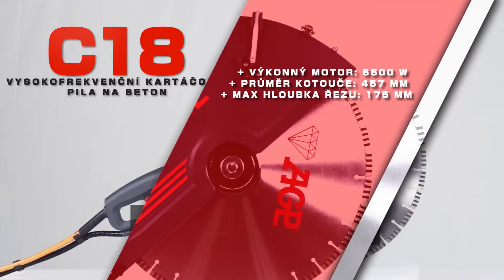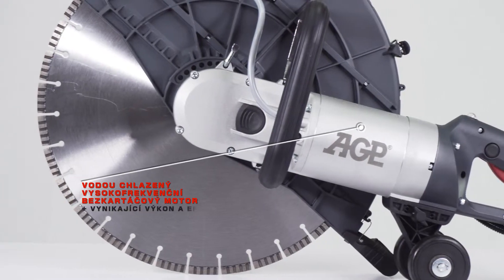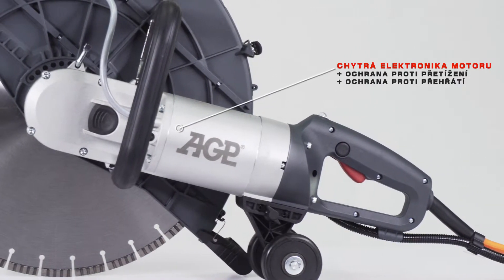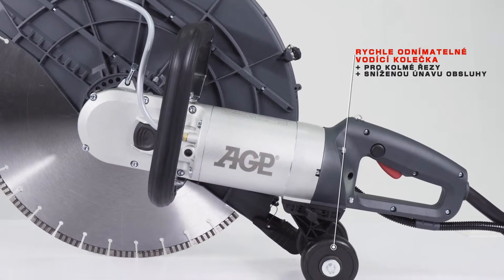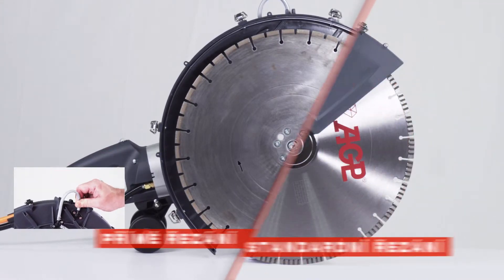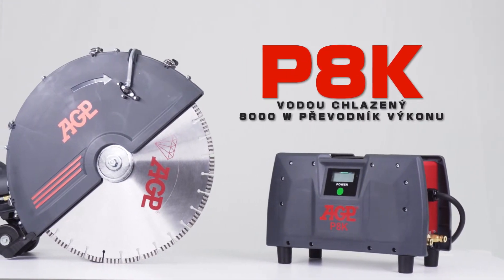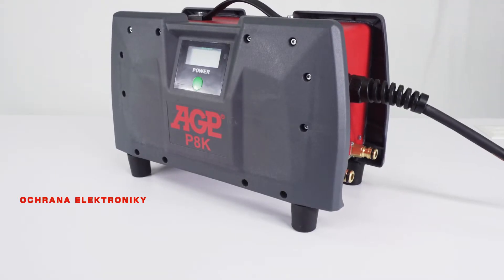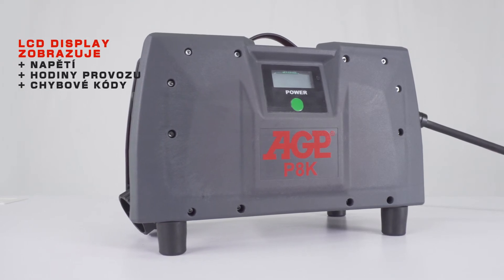AGP C18 - pila na beton | AGP profi nářadí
Ruční elektrická pila na beton AGP C18 spadá do řady vysokofrekvenčních vodou chlazených pil, určená na beton, zdivo i kámen. Vysoce efektivní bezkártáčový střídavý motor o příkonu až 6500 W (s převodníkem výkonu) nabízí dostatek výkonu pro rychlý řez.

Průměr kotouče: 450 mm
Hloubka řezu: 175 mm